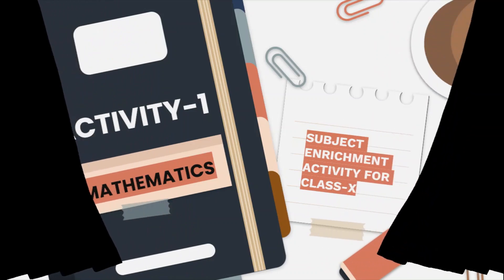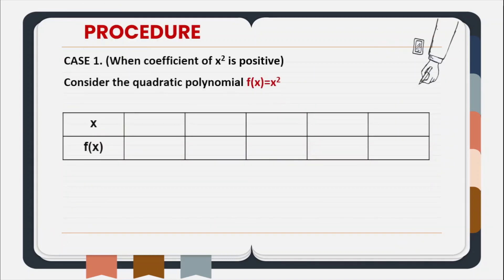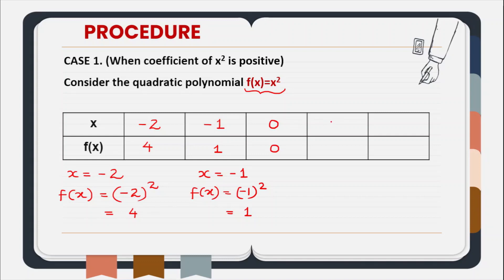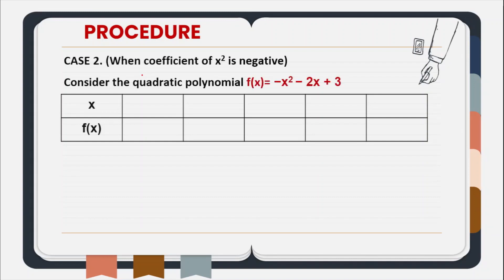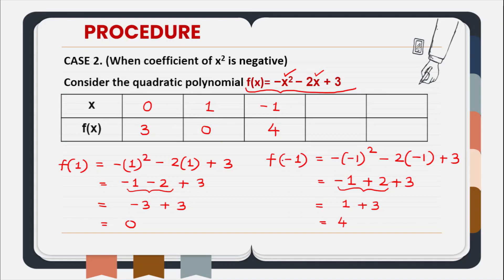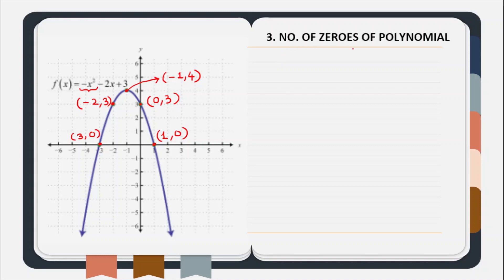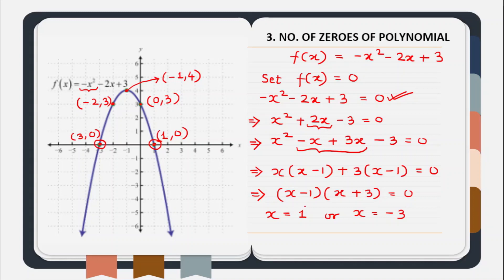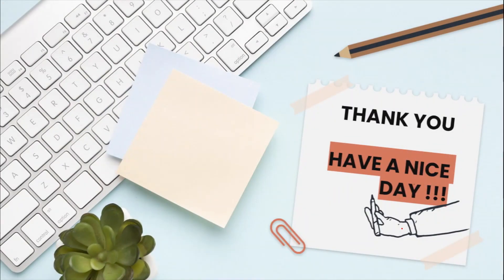ACTIVITY-1 |ZEROES OF A QUADRATIC POLYNOMIAL|CLASS10 MATHEMATICS| SUBJECT ENRICHMENT ACTIVITY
TOPIC: GRAPHICAL REPRESENTATION & ZEROES OF A QUADRATIC POLYNOMIAL
To draw the graph of a quadratic polynomial and observe the shape of the curve when the coefficient of i) x2 is positive ii) x2 is negative iii) no. of zeroes.